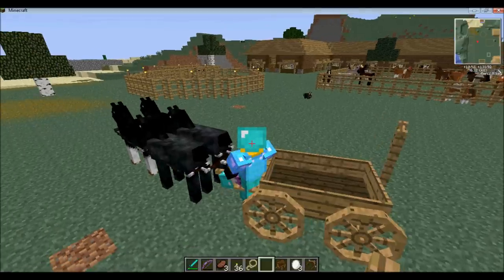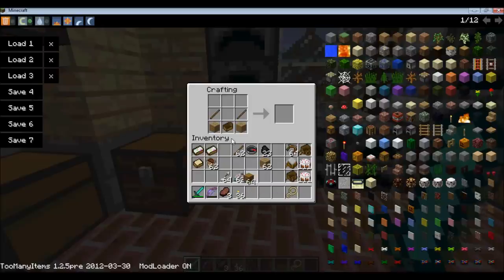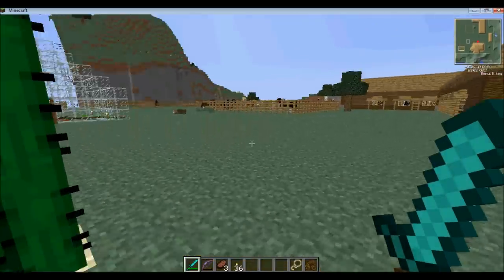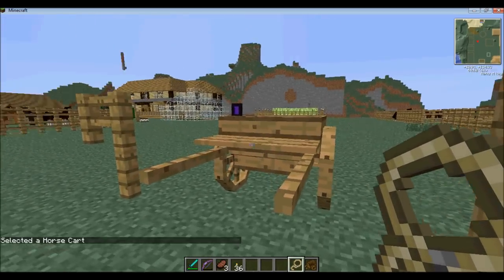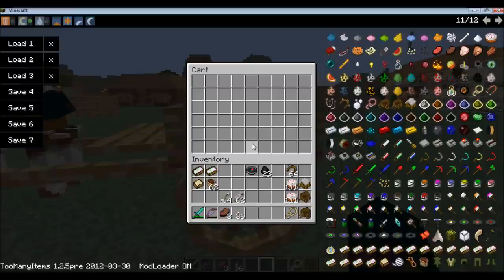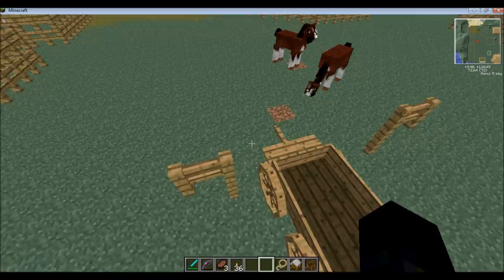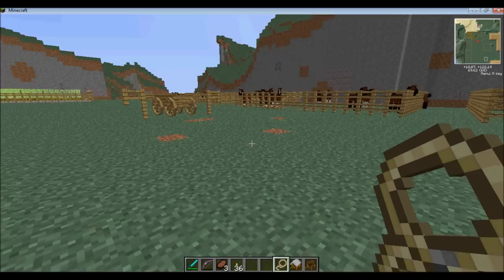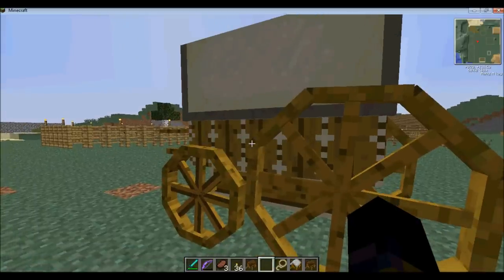Simply Horses 3.0 - Mod Update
IT'S HAPPENED VIEWERS. WAGONS, CARTS AND TEXTURE PACK CHANGES HAVE COME TO SIMPLY HORSES MOD.
Ok, now that I have calmed down... I shall explain further. Texture packs are no longer required to have the special colours of horses, the mod now holds those textures the same way my texture pack fix video explained.
Secondly, you can now craft carts, wagons and vardos that your horses can pull. The bigger the cart, the bigger team you need to pull it with. Clydesdales are your best bet, but other horses can be hitched as well.
I have noticed some glitches when it comes to hitching the horses to the carts, so I've done my best to try and provide a tutorial. If I ever find a sure fire way of doing it, I'll post a new video.